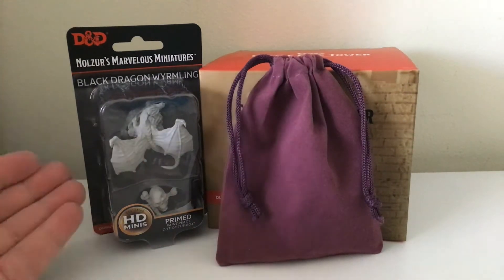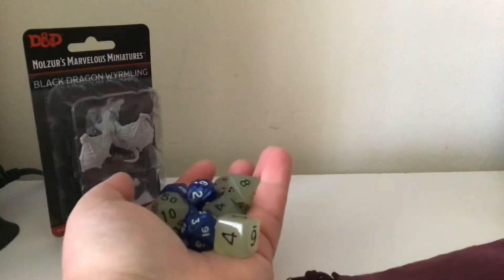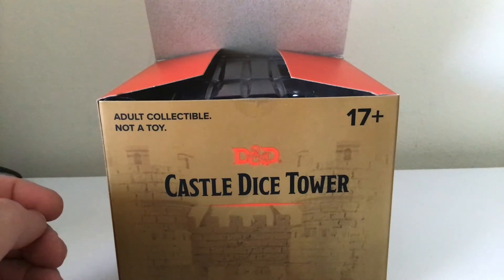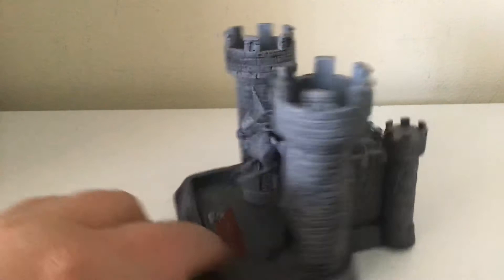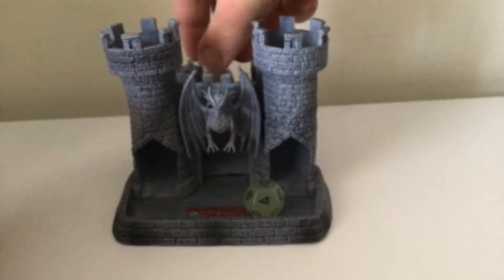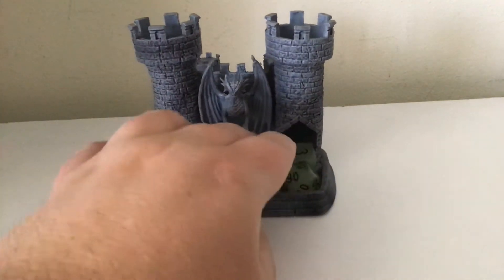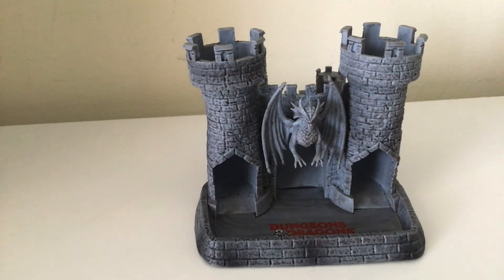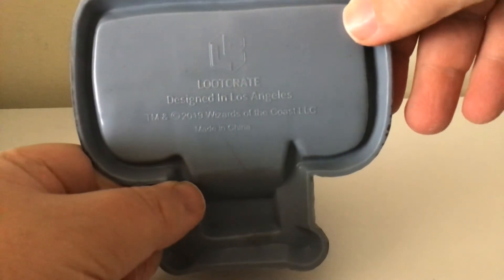D&D haul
Adult Collectors and fans of Dungeons & Dragons.

I got a Black Dragon Wyrmling, a new dice bag to hold my dice, and the one thing I should've gotten last year but missed out on is the D&D Castle Dice Tower.

I'm happy with the primed Black Dragon Wyrmling from Zing, and the dice bag that I got from Cardtastic Collectables & Gaming, I'll be trying to find another dice bag and dice sets for my friends when they come over for a D&D day/night with BBQ. I'm still getting a new desk just have to save up for that desk so that I can paint the miniatures and let them dry overtime before adding any more colors to them.